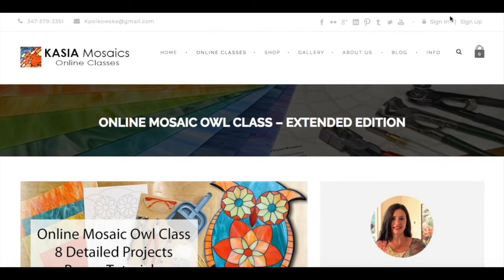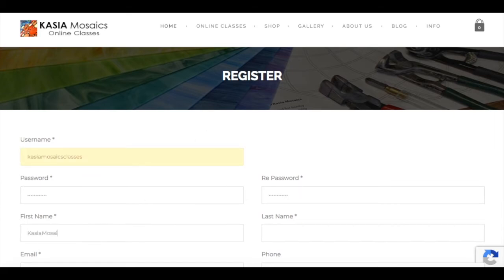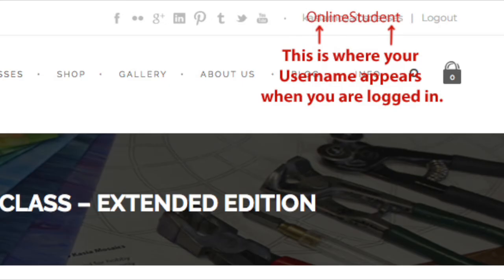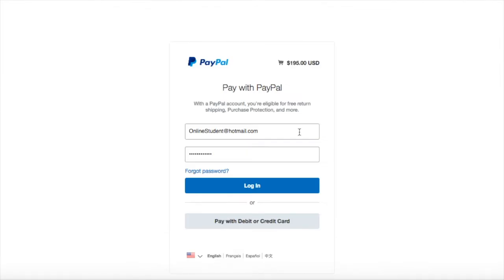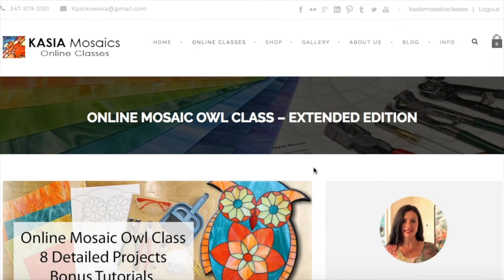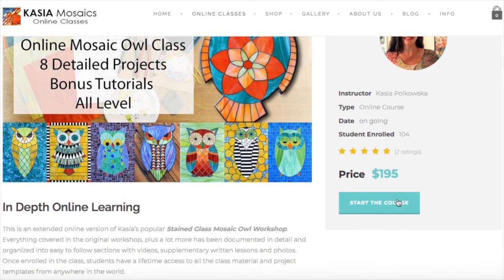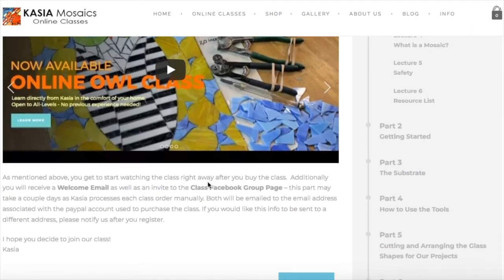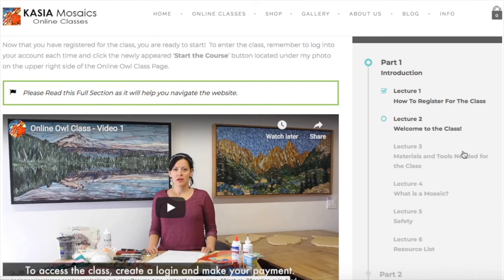How to Register for the 'Kasia Mosaics' Online Mosaic Owl Class - The Extended Version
I created this video to walk students through the registration for my Online Mosaic Owl Class (the extended edition).

I show students how to create the needed student account and their log in for the class page.

Then I explain how to purchase the class.

Finally I show the students how to enter the class to access the course material once their purchase goes through.

Remember, if you enroll in any of my Online Mosaic Classes, you always have to log into the website using your unique username and password to enter your class.

I hope you find this video helpful if you are a potential students. Let me know if it needs any more clarification and I'll make the needed improvements.